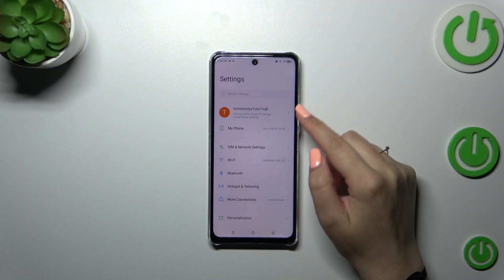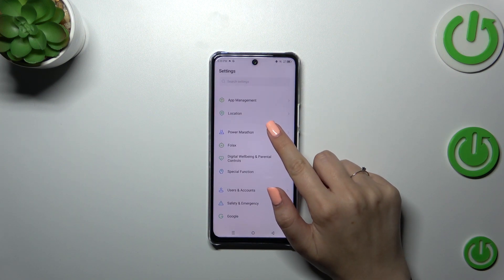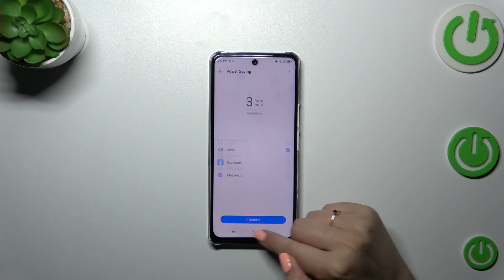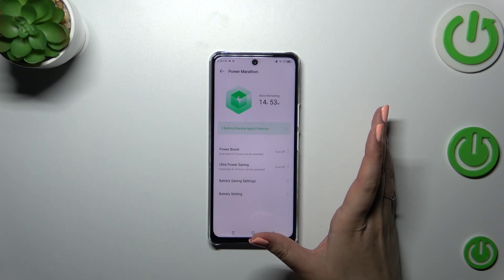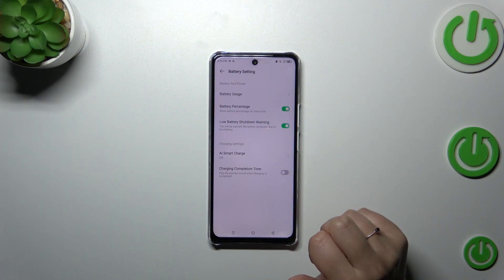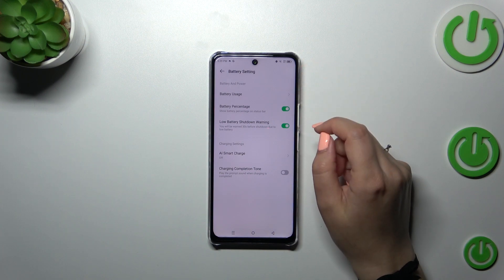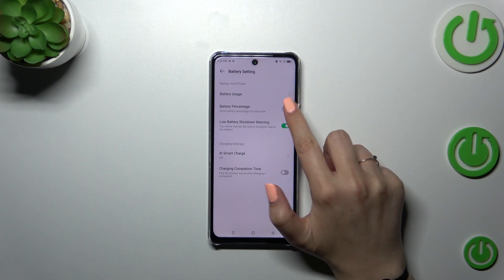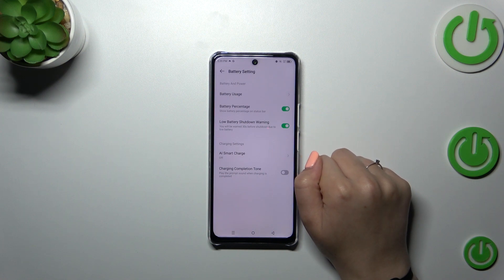How To Show Battery Percentage On INFINIX Note 30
In this informative video tutorial, we walk you through the process of showing the battery percentage on your INFINIX Note 30. By enabling the battery percentage display, you can easily track the remaining battery life of your device and ensure that you have enough power to last throughout the day.

Enabling battery percentage on INFINIX Note 30
Displaying battery percentage on INFINIX Note 30
Showing exact battery percentage on INFINIX Note 30
INFINIX Note 30 battery percentage tutorial
Accessing battery settings on INFINIX Note 30